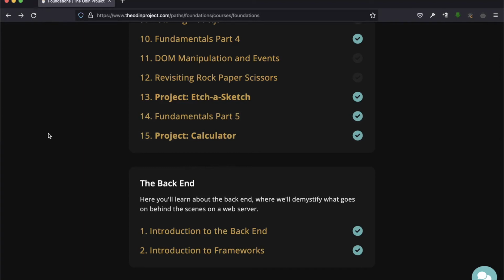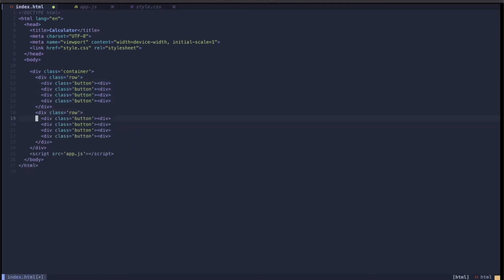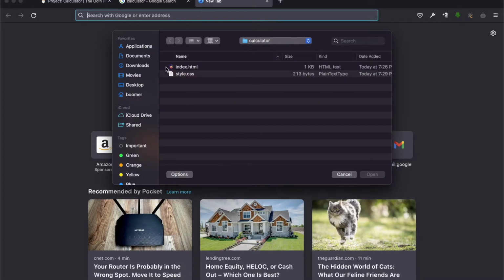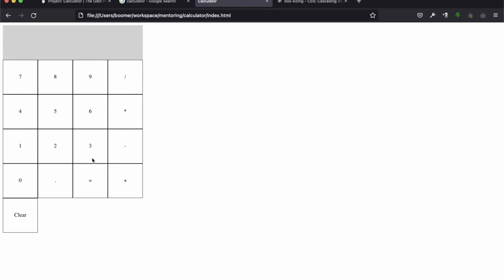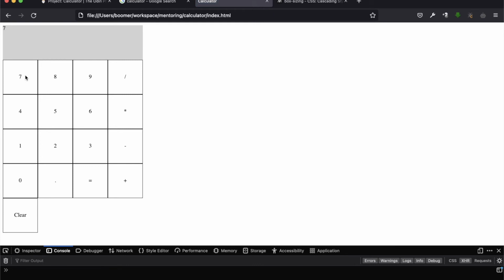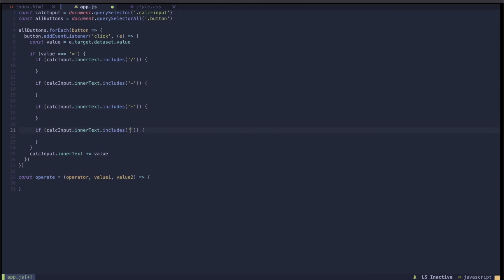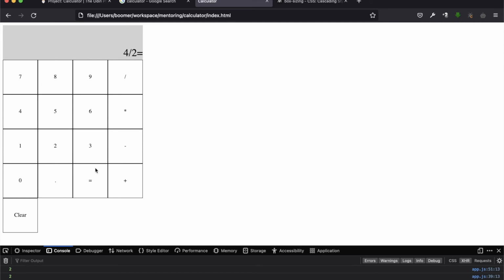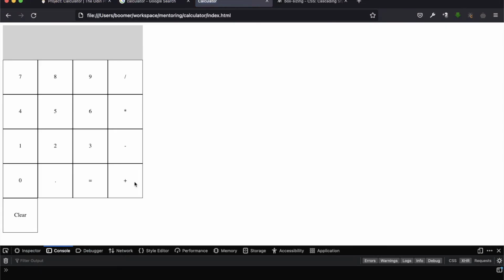The Odin Project Calculator Part 1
Me going over the first part and basic functionality for The Odin Project - Calculator project Discord server